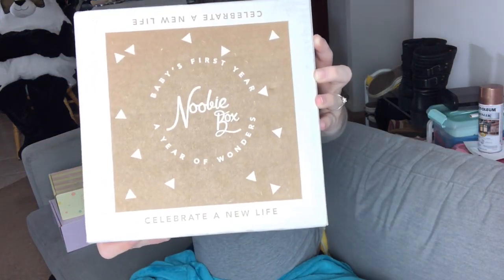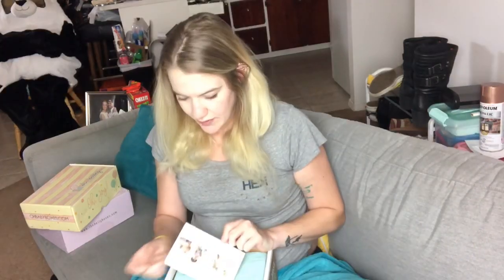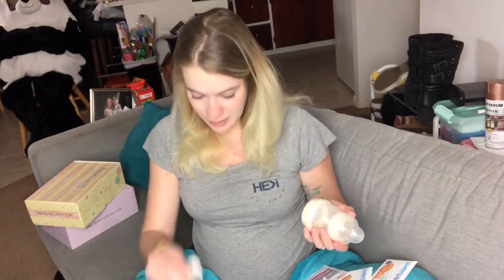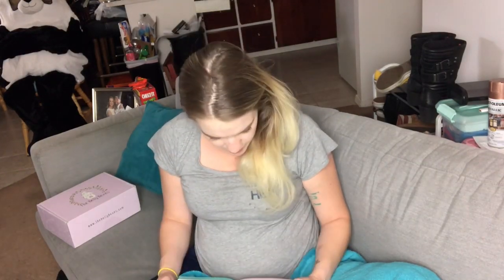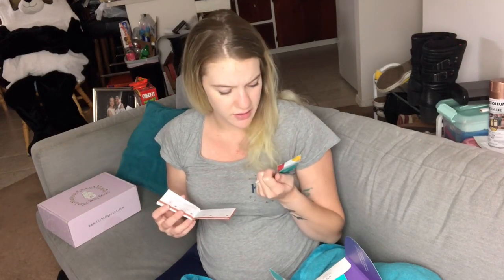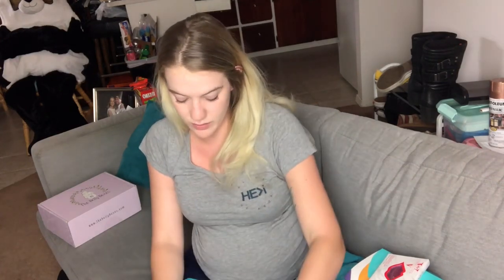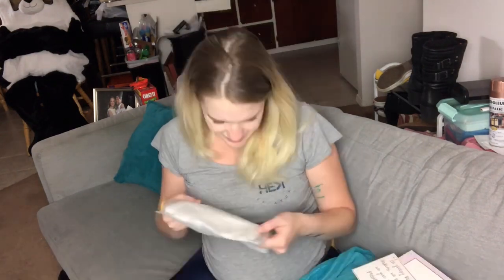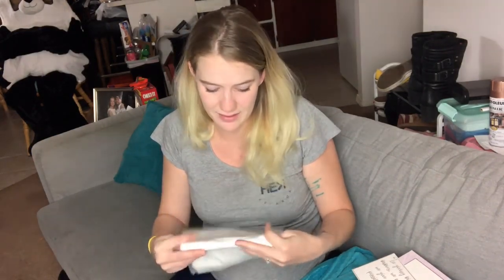Pregnancy Subscription Boxes!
Which boxes were the best for their value?!

Where they really for the pregnant momma? Or things to use AFTER the baby?

Come unbox some baby momma goodies with me!